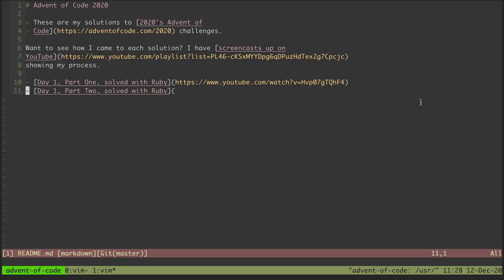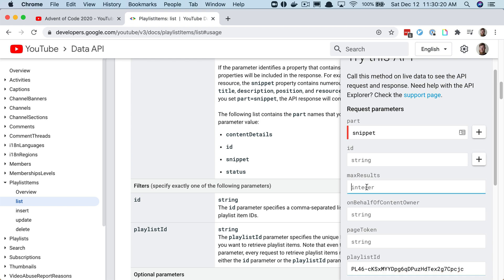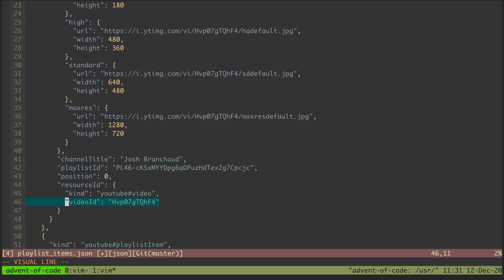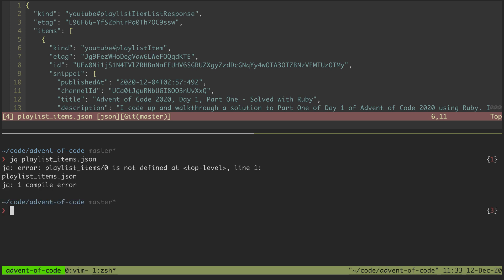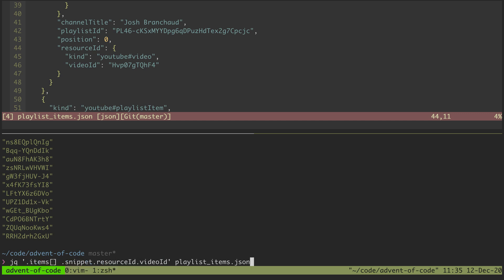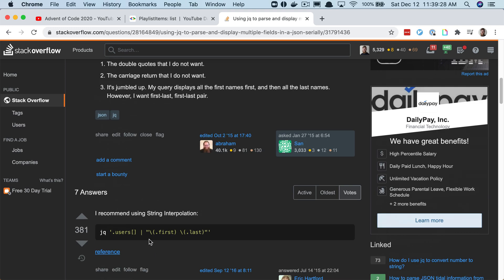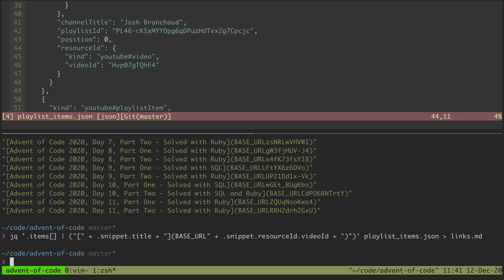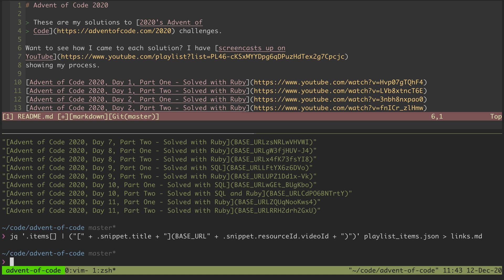Use jq to Extract and Format Values from a Large JSON File | 🖥 Modern CLI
The jq CLI utility is a powerful tool for parsing, extracting, and mangling JSON data. In this screencast I avoid a bunch of tedious copy-pasting by pulling some data from the YouTube API and then extracting and formatting the values I want from the 800 line JSON file.